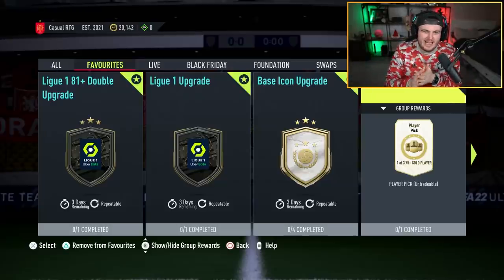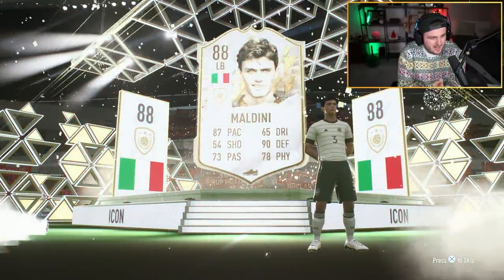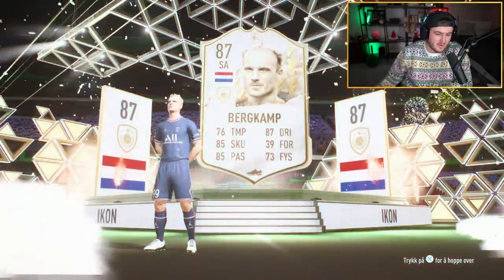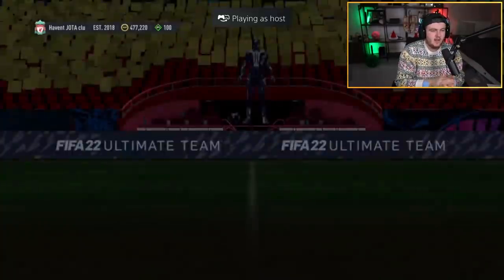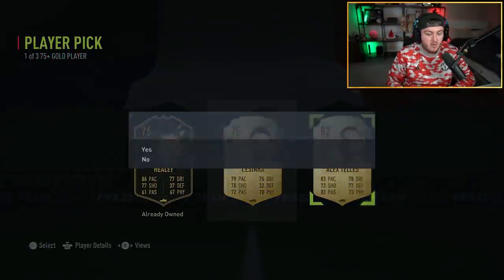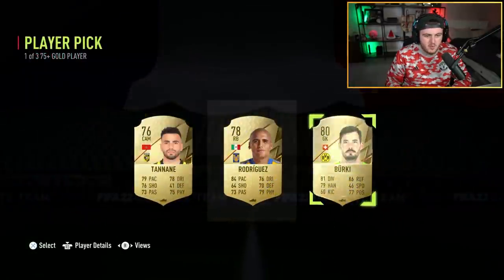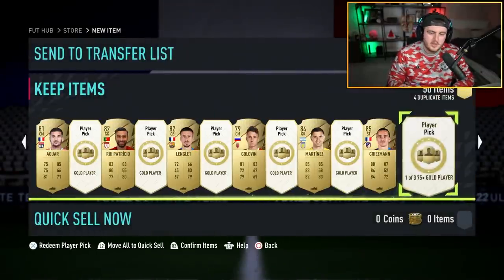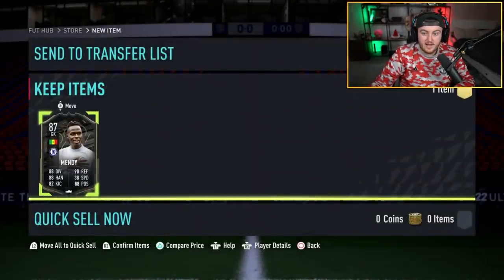84+ PLAYER PICKS & INSANE BASE ICON PACKS! FIFA22 ULTIMATE TEAM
Fifa 22, Ultimate team, Base Icon, Player Picks, Packs, SBC, Upgrade, 84+ Player Pick, 83+ Player Pick, Insane Pack Opening, Black Friday, Signature Signings